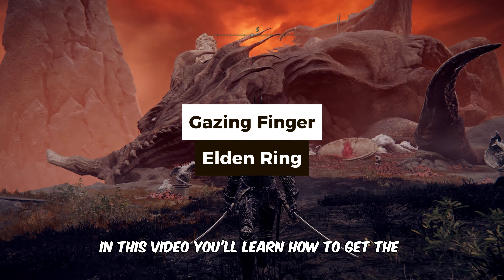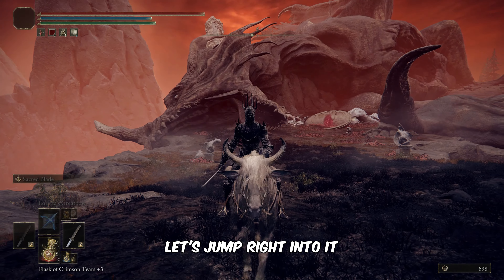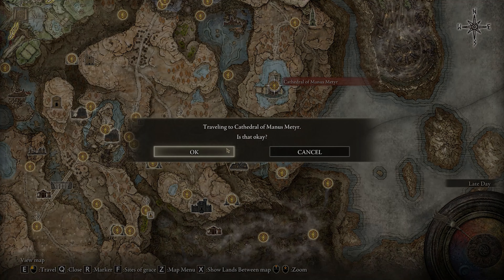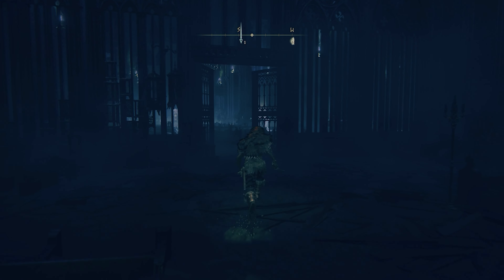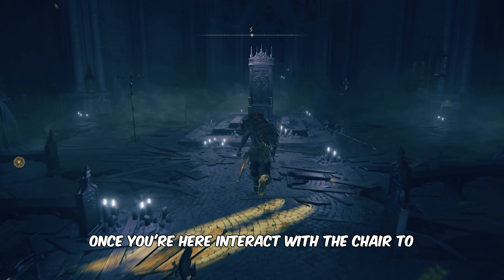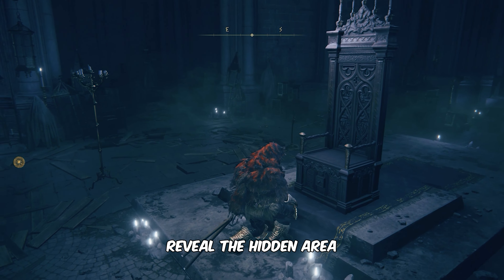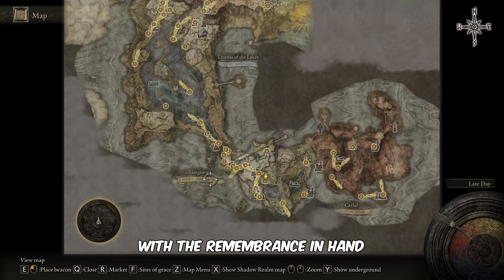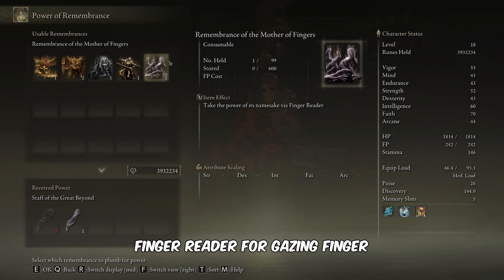How to Get the Gazing Finger - Elden Ring: Shadow of the Erdtree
In this video, you’ll learn how to get the Gazing Finger in Elden Ring: Shadow of the Erdtree